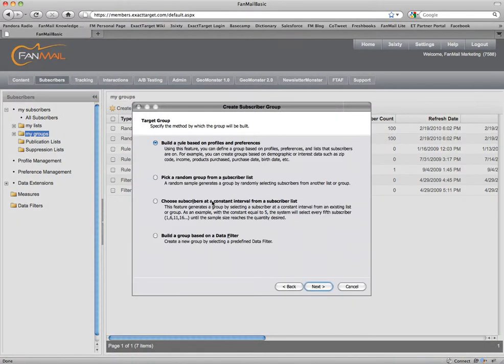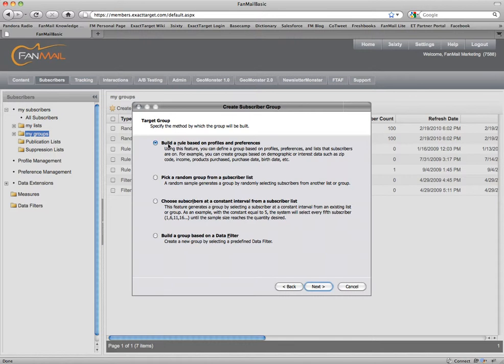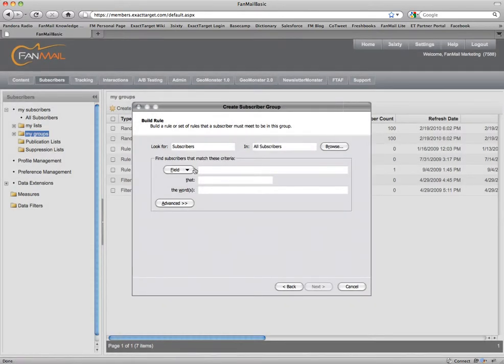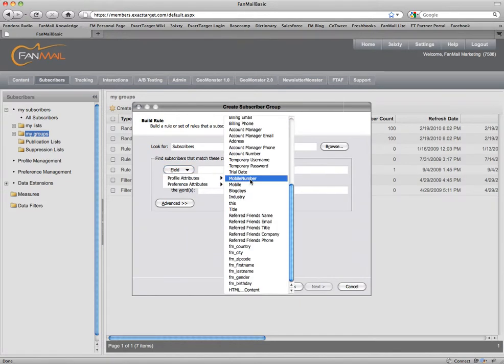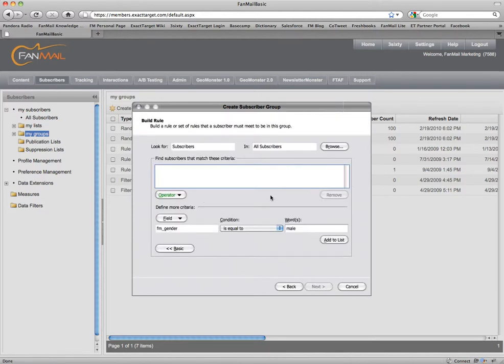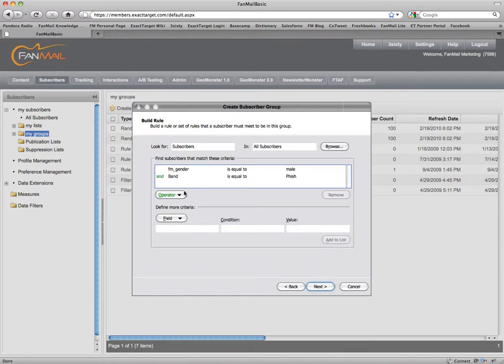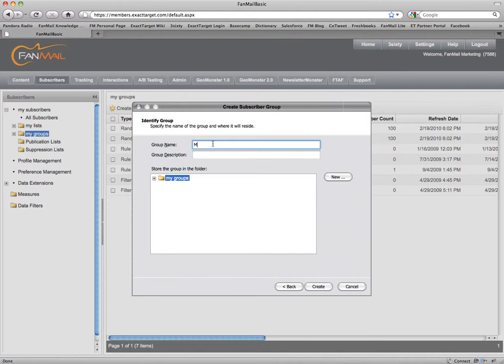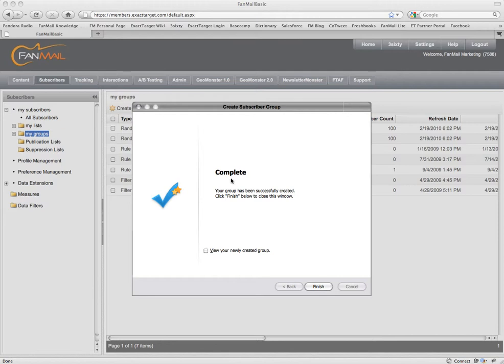ExactTarget Tutorials - Using Groups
This tutorial covers creating a group to segment your subscribers based on their attributes (data).

Video created by FanMail Marketing/Fancentric, LLC.